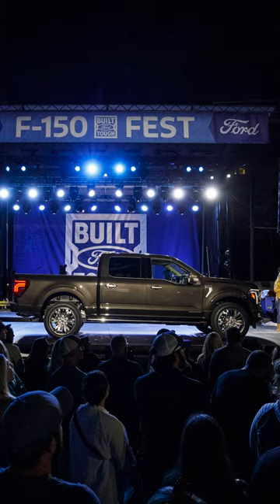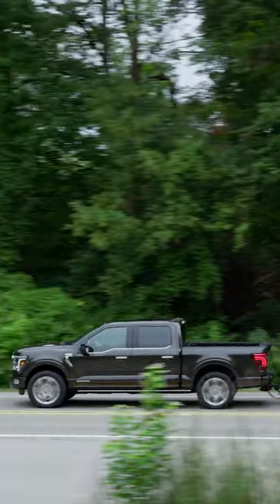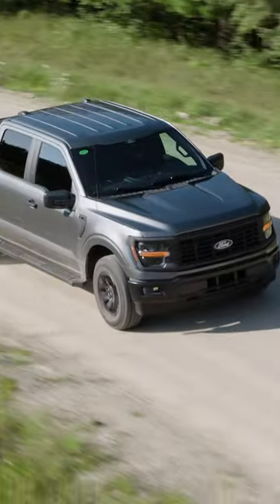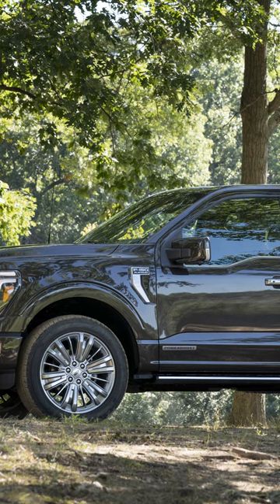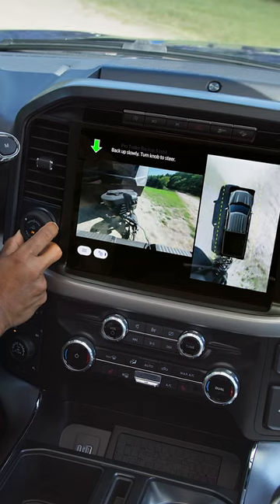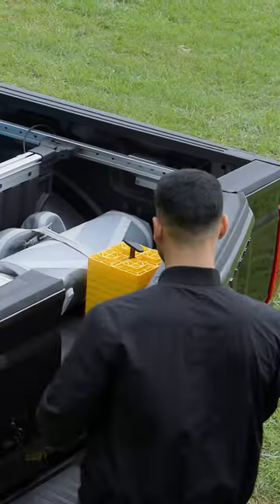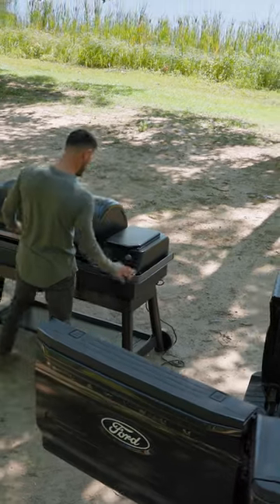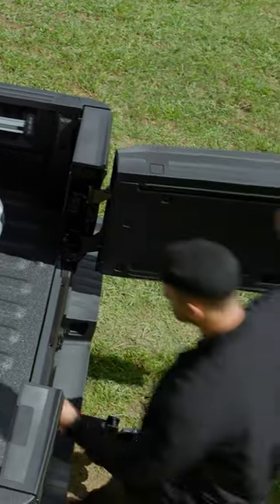The ALL NEW 2024 Ford F-150 is Revealed!